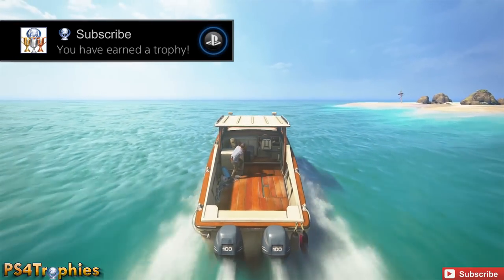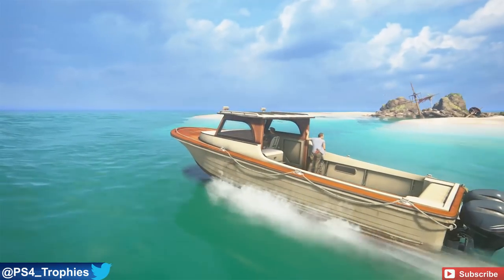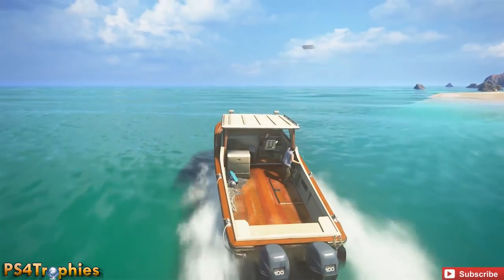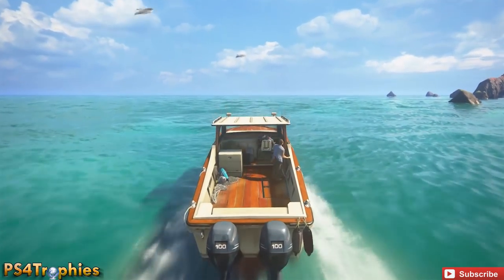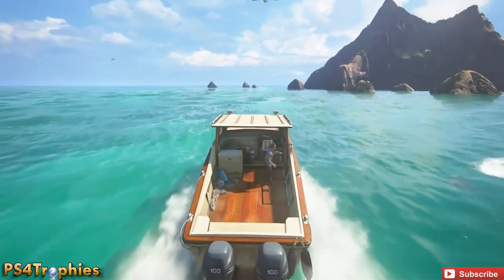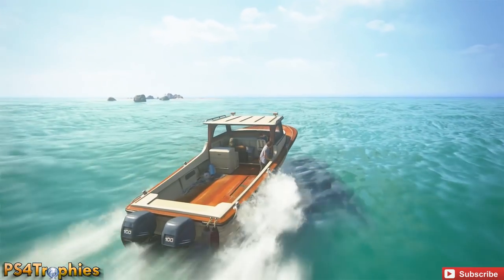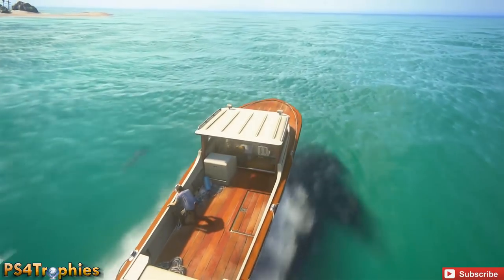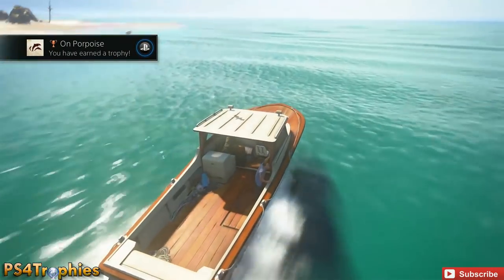Uncharted 4 On Porpoise Trophy Guide (Get three dolphins to follow the boat)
. Uncharted 4 hidden trophy, On Porpoise. You need to get three dolphins to follow your boat at the same time. You can find the dolphins on the backside of the biggest island a bit out from shore.

★  Uncharted 4 includes the following trophies  ★

Collect All The Trophies (Platinum)

Charted! - Explorer
Complete the game in explorer mode (Bronze)

Charted! - Light
Complete the game in light mode (Bronze)

Charted! - Moderate
Complete the game in moderate mode (Bronze)

Charted! - Hard
Complete the game in hard mode (Bronze)

Charted! - Crushing
Complete the game in crushing mode (Silver)

Charted! - Speedrun
Complete the game in 6 hours or less (Silver)

First Treasure (Bronze)
Find a Treasure

Treasure Master (Silver)
Find all Treasures

Relic Finder (Bronze)
Find the Strange Relics

Jot This Down (Bronze)
Find a Journal Entry

Lost Art of Journaling (Bronze)
Find all Journal Entries

Take a Note (Bronze)
Find a Journal Note

Lost History (Bronze)
Find All Journal Notes

Head of the Class! (Bronze)

You Have a Head for this Business (Bronze)

Hangman's Bullet (Bronze)
Perform 20 headshots from the rope

Stealth First Ask Questions Later (Bronze)
Stealth take-down 5 enemies

Shh Sleep Now (Bronze)
Stealth take-down 30 enemies

I Thought I Heard Something (Bronze)
Perform 30 vertical stealth takedowns

Run-and-Gunner (Bronze)
Defeat 50 enemies from-the-hip or blind-firing

Leapfrog (Bronze)
Defeat 10 enemies in a row, alternating gunplay and hand-to-hand

Unstoppable! (Silver)
Defeat 100 enemies in a row without dying in combat

Sharpshooter (Bronze)
Complete game with 70% or higher shot accuracy

Rushing Roulette (Bronze)
Defeat enemies with a pistol, machine gun, and grenade, in that order, in 15 seconds

Ghost in the Cemetery (Silver)
Get through Scotland cemetery combat encounter without killing or being seen

Butterfingers (Bronze)
Make 10 enemies drop their grenades

Boom County (Bronze)
Defeat 4 enemies with the same explosion (all explosive items and weapons apply)

Defeat 10 in 60 -- China Lake GL (Bronze)
Defeat 10 enemies in 60 seconds with the China Lake Grenade Launcher

Hang Tough! (Bronze)
Destroy 10 vehicles while being dragged from the rope

Run the Table (Silver)
Defeat enemies with a stealth attack, melee attack, headshot, and explosives, in that order, in 15 seconds

Hitting a Brick Wall (Bronze)
Defeat 5 armored enemies with melee only

Peaceful Resolution (Silver)
After being marooned, leave everyone alive until the Treasury

Wingman (Bronze)
Perform 10 combo buddy takedowns

Cliffhanger (Bronze)
Pull 20 enemies over when hanging from a ledge

Don't Feed the Animals (Bronze)
Play with the lemur in the market and let it steal your apple

I Accidentally All the Guns (Bronze)
Use every weapon in the game

Not a Cairn in the World (Bronze)
Knock over all rock cairns in Madagascar

Climb to the very top of the Clocktower in the City

Trials and Tribulations (Bronze)
Solve the first Trial in Scotland in 10 moves or less

Best Score! (Bronze)
Beat the best score in the retro videogame

Gift of Gab (Silver)
Listen to all optional conversations in game

Marco Polo Returns! (Bronze)
Play in the ocean near the sunken ship

Stage Fright (Bronze)
Just prior to City Chase, stand perfectly still for 30 seconds (stage demo fail)

Just Floor It! (Bronze)
Drive away in the jeep with Elena without killing any enemies

On Porpoise (Bronze)
Get three dolphins to follow the boat

Still Got It! (Bronze)
Hit all targets in the attic with the toy gun

Glamour Shot (Bronze)
Take a photo of Sully

Swordmaster (Silver)
Perfectly parry Rafe in the sword fight without getting slashed or stabbed

Continue the Adventure (Bronze)
Complete the Uncharted Multiplayer Introduction

Get in the Game (Bronze)
Complete 5 matches in Multiplayer

Trials by Fire (Bronze)
Complete all trials on Moderate (difficulty) in Multiplayer

Friends Forever! (Bronze)
Spawn 10 Sidekicks in Multiplayer

Medic! (Bronze)
Revive 10 Allies in Multiplayer